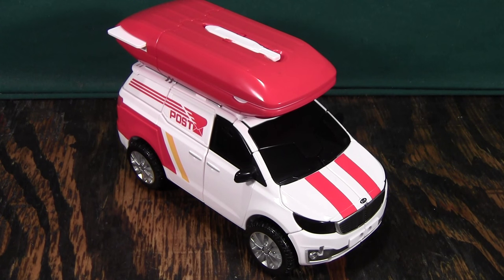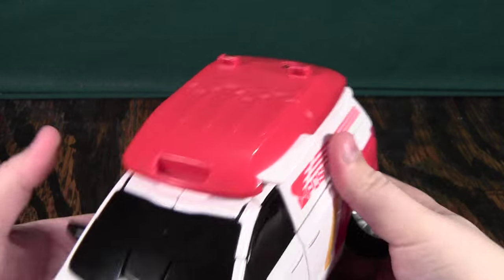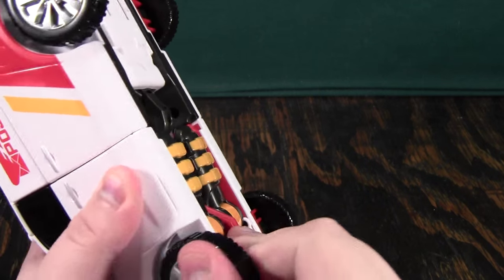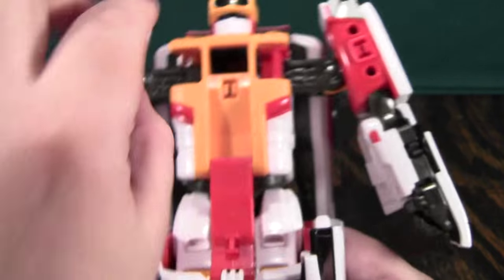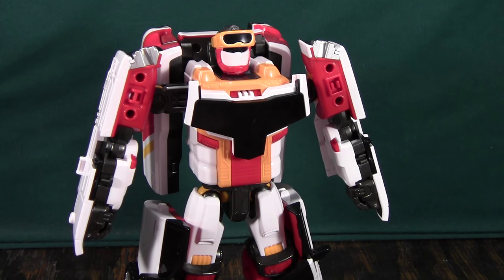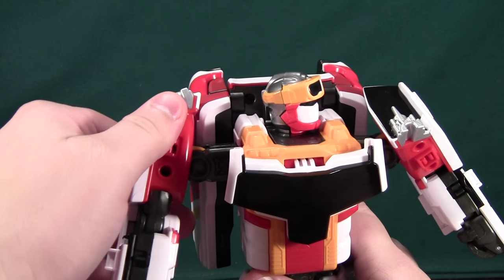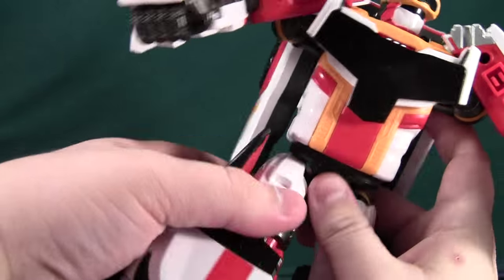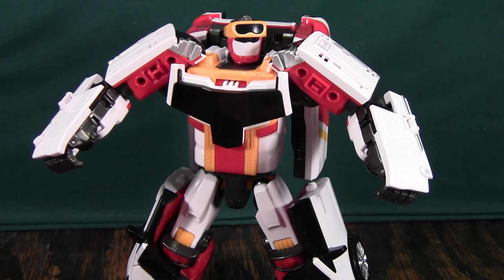Tobot Cargo Review (Young Toys 또봇)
Tobot Cargo is a really cool figure with some weird ratchet design. He's easily the star so far of this year's Tobot line-up. I can't wait to see what Young Toys does with its obligate yearly combiner. Watch the video review to learn more about this toy.

Any videos containing footage of Blizzard games is allowed by Blizzard's video policy